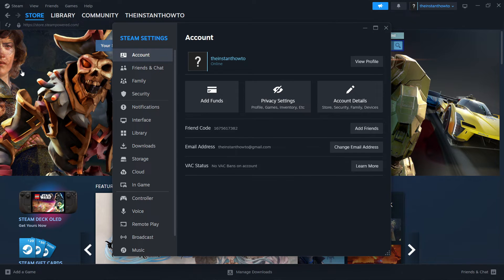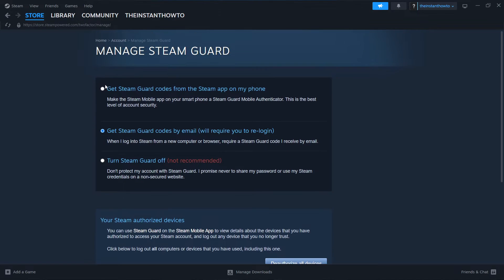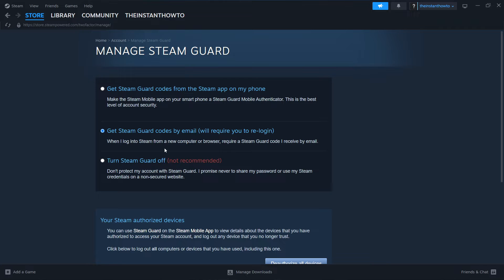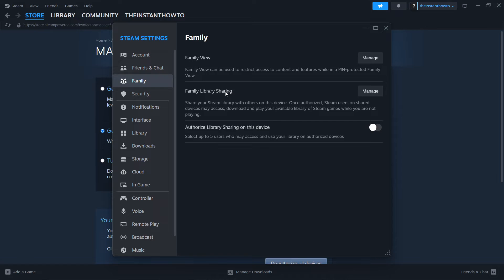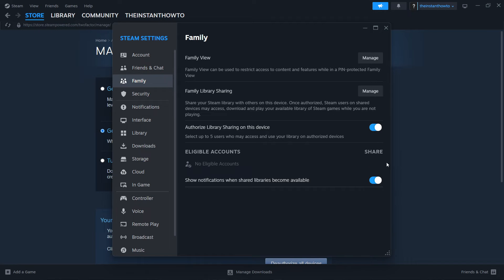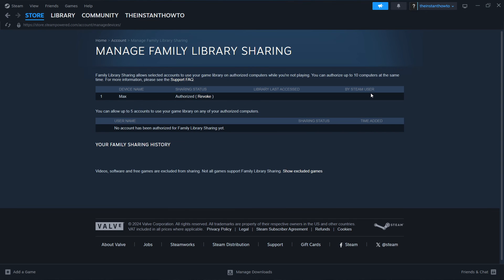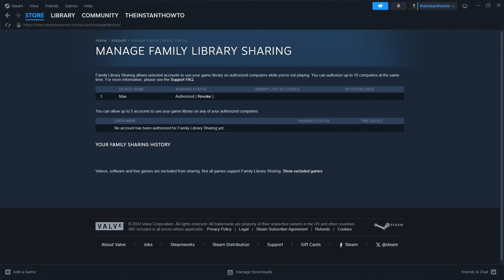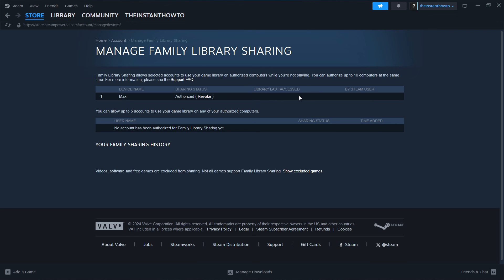How To Do FAMILY SHARING On Steam (FULL TUTORIAL)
In this video, I'll show you how to do family sharing on Steam. This is a full tutorial on how to enable Steam family sharing, and you'll learn the easiest way to family share on Steam.

In case you've been wondering how to use Steam and its family share feature, this is the video for you!